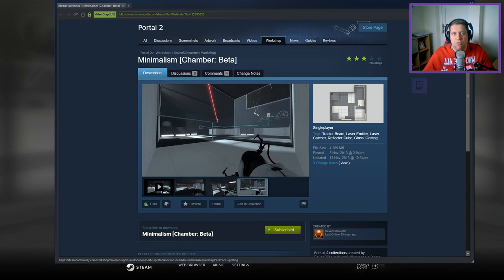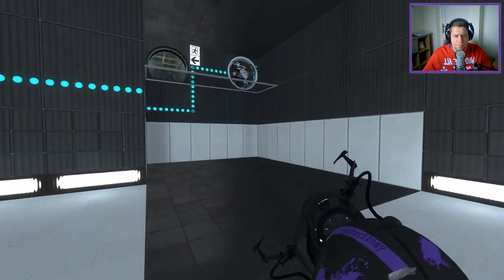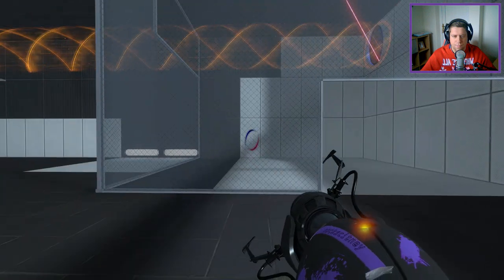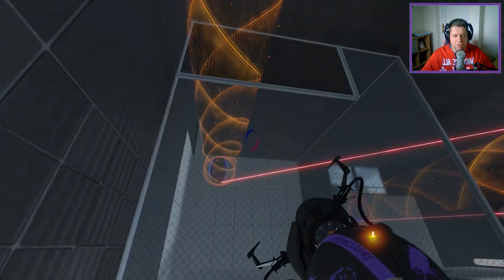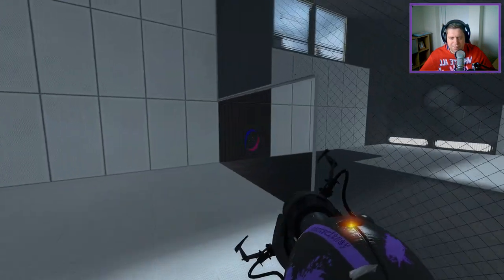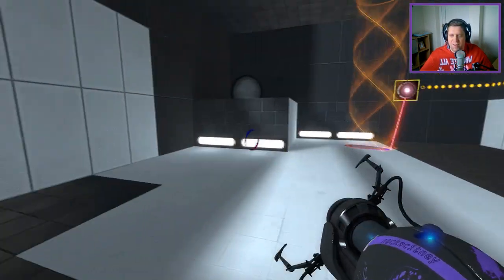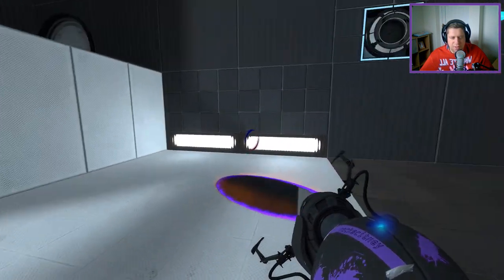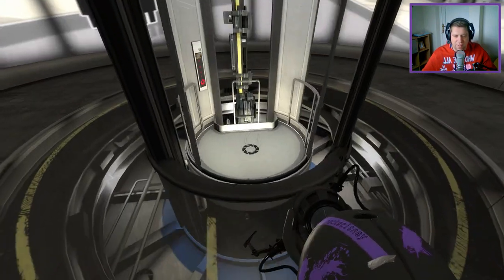[Portal 2] "Minimalism [Chamber: Beta]" by SevenSilhouette